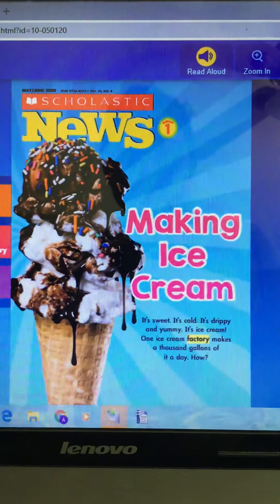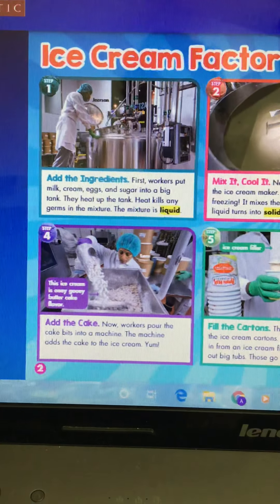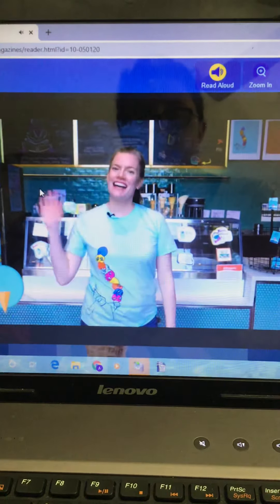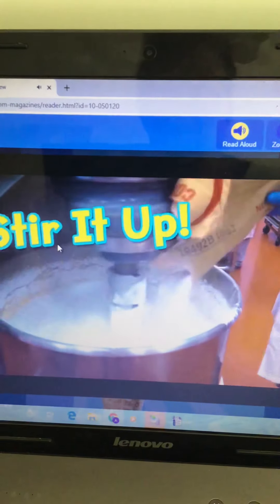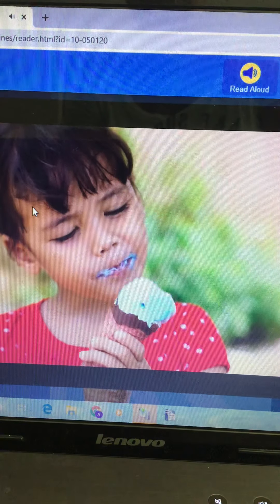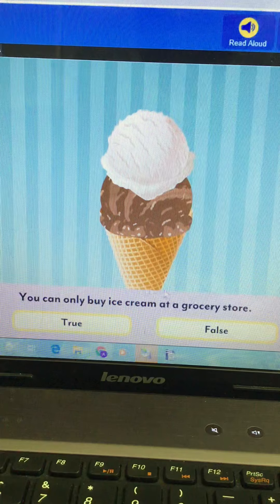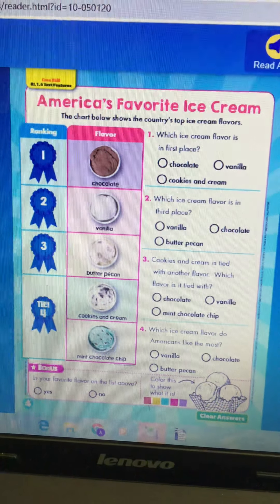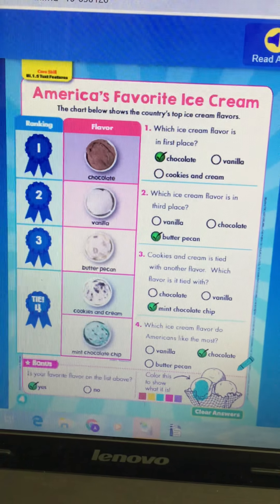Magazine “Making Ice Cream”